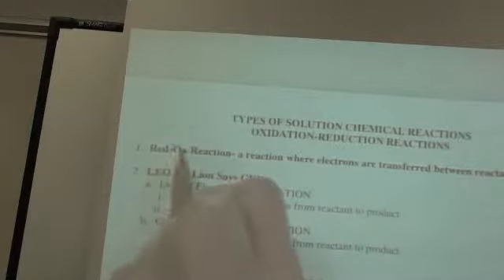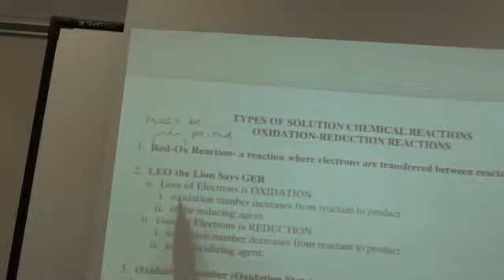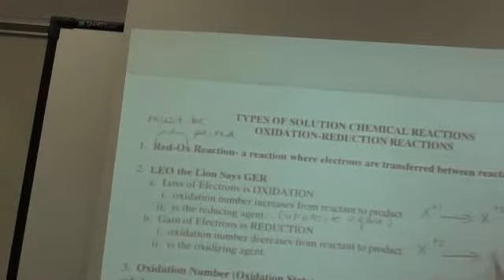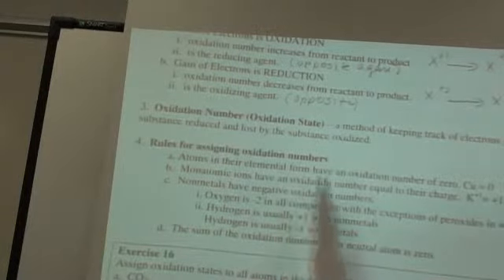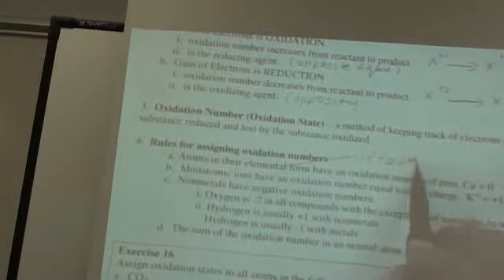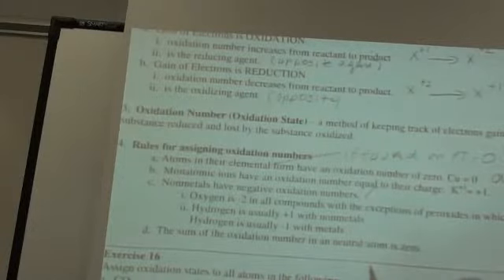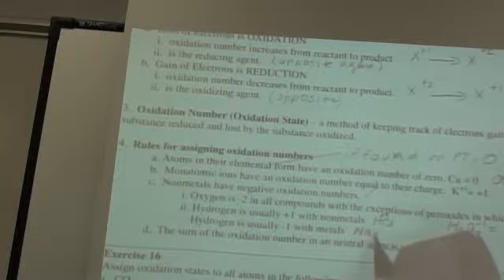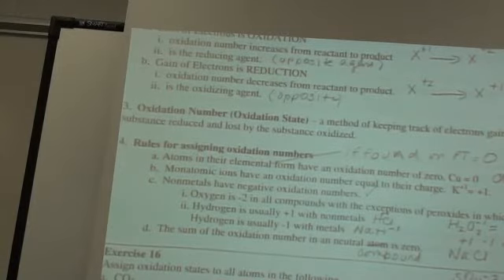Redox Part I.wmv